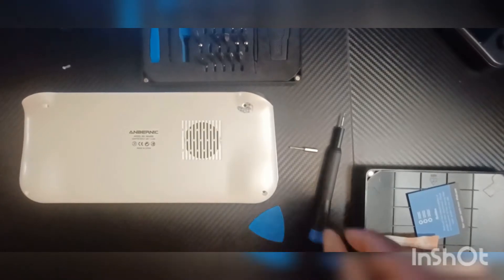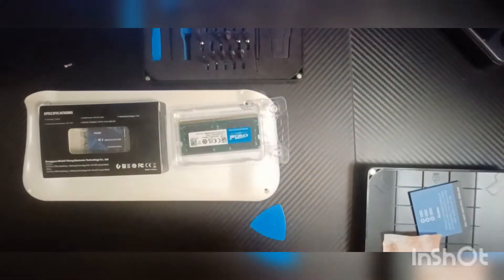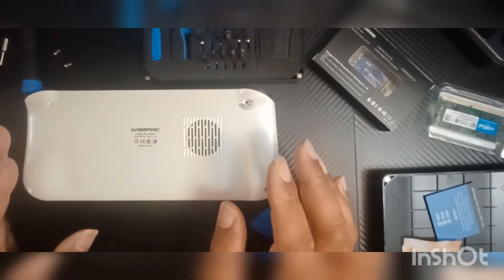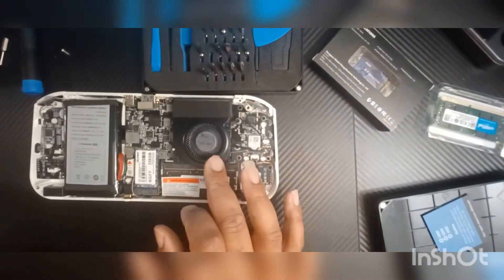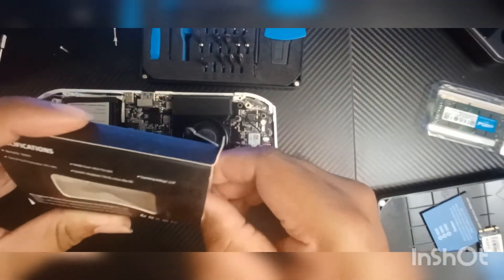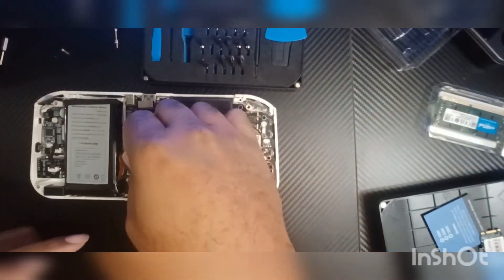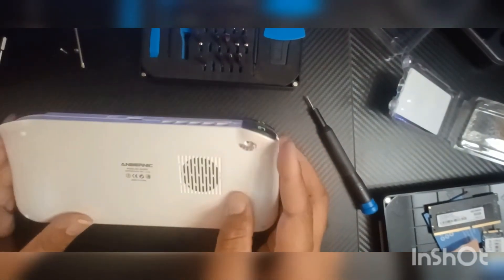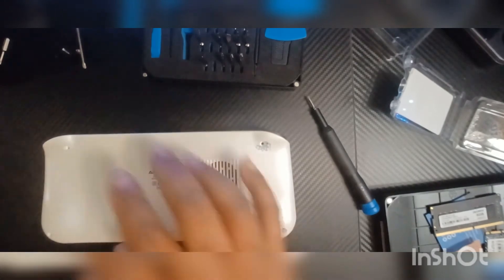Win600 Ram and Ssd Install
Quick showing of where and how to install ssd and ram into the Win600. Always have right tools and hardware for job. Device can use up to 16 gb of Ddr4 ram with 3200 mhz. Ssd can go up to 1tb of storage. Make sure ssd is m.2 Sata 2242 not Nvme. Shop amazon or anywhere you can get items.